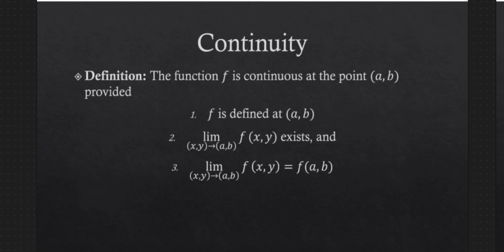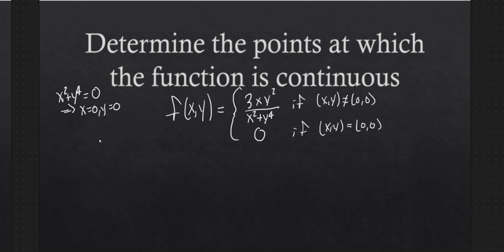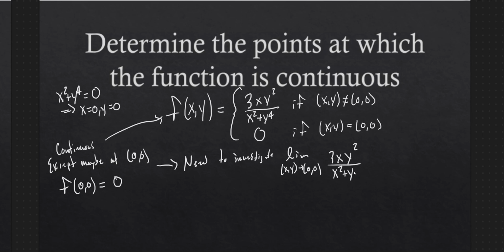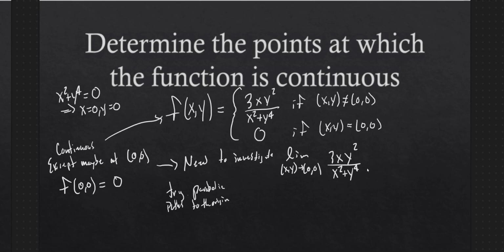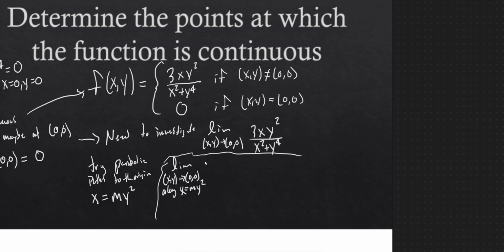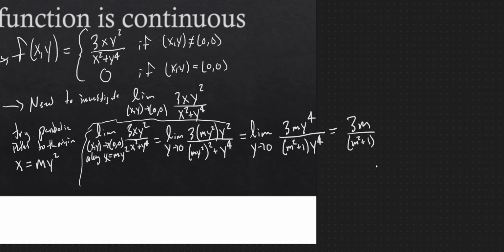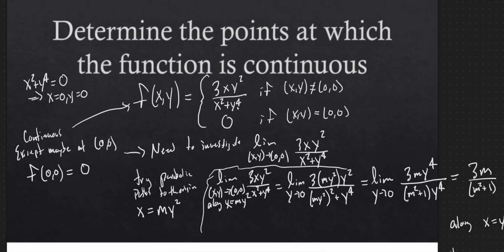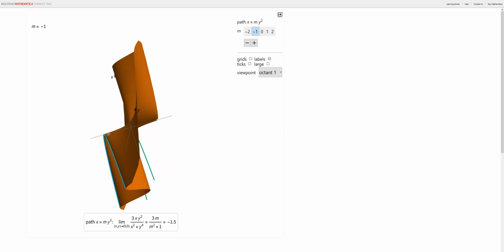15 2 7 Continuity of a function with examples